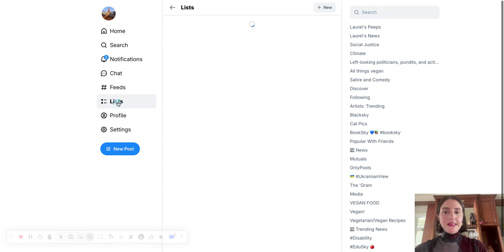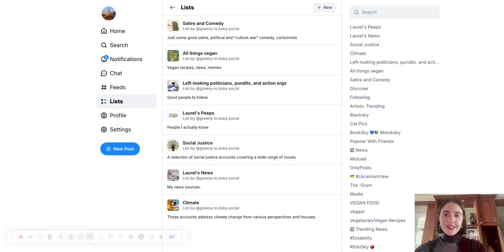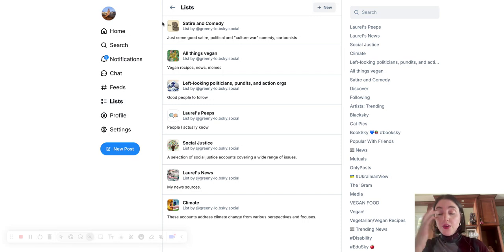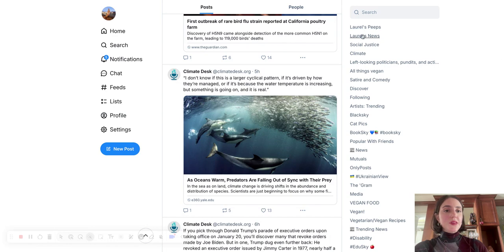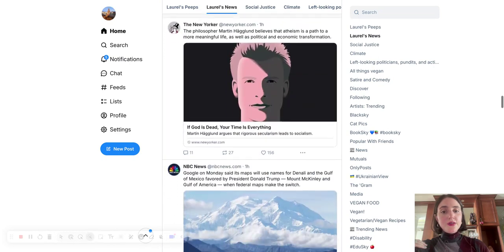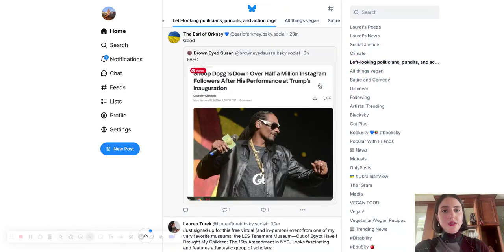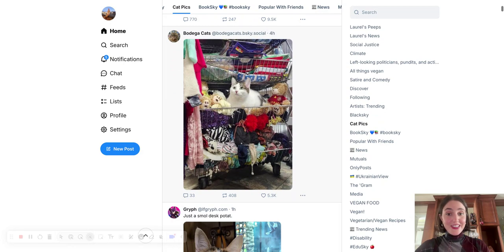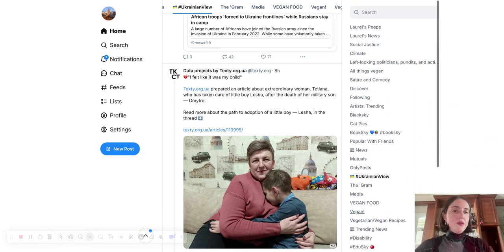Discover Blue Sky Ad Free Social Platform with Customizable Feeds